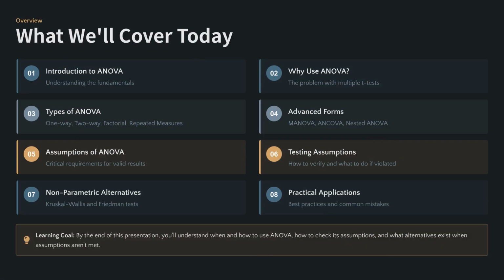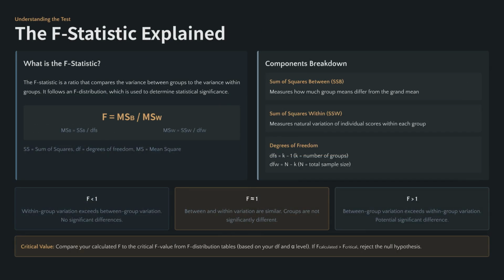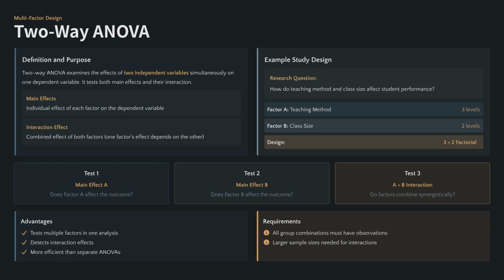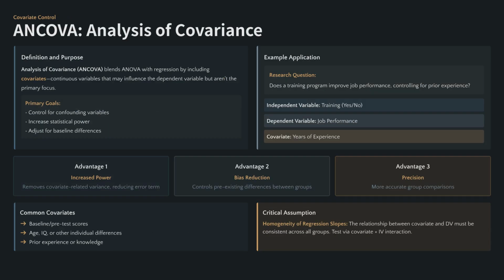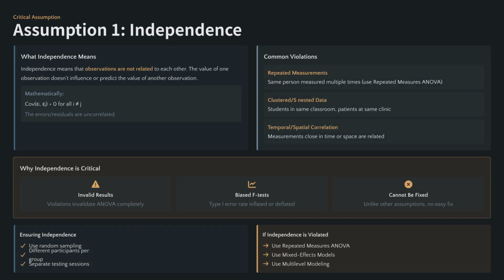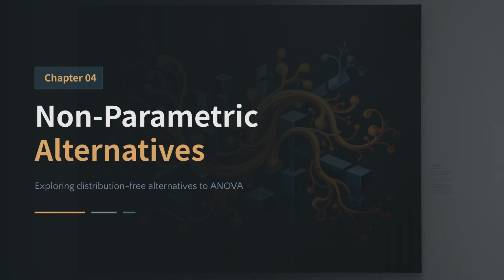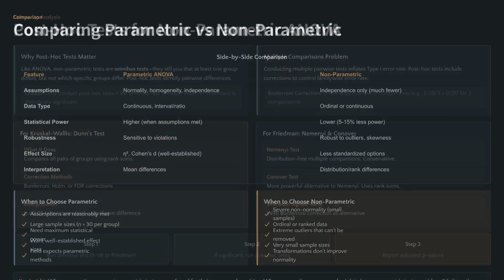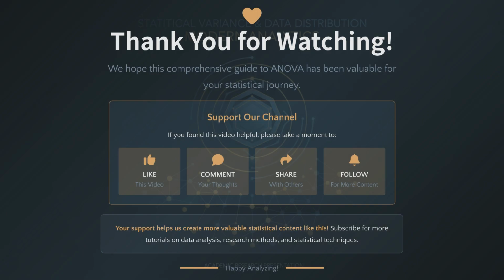Analysis of Variance Explained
Confused about when and how to use ANOVA? This comprehensive explainer breaks down everything you need to know about Analysis of Variance—from basic concepts to advanced applications!

📊 In this video, you'll learn:
✅ What ANOVA is and why it's better than multiple t-tests
✅ All types of ANOVA: One-Way, Two-Way, Repeated Measures, MANOVA, ANCOVA & more
✅ The 4 critical assumptions you MUST check
✅ Non-parametric alternatives (Kruskal-Wallis, Friedman tests)
✅ Common mistakes to avoid + best practices
✅ How to interpret results and report effect sizes

Perfect for students, researchers, data analysts, and anyone working with statistical analysis! Whether you're writing a thesis, conducting research, or just learning statistics—this video has you covered.